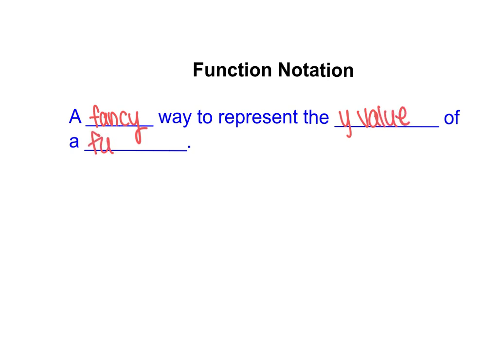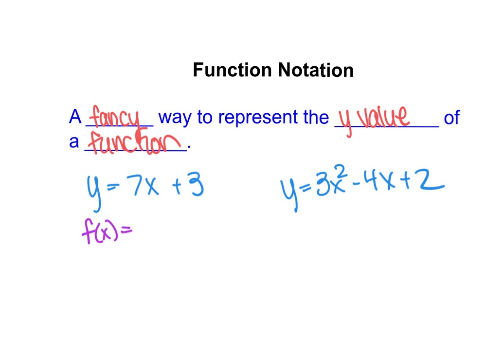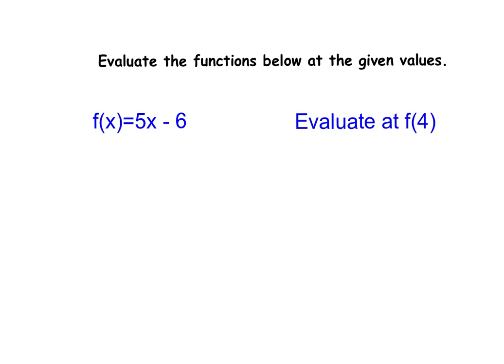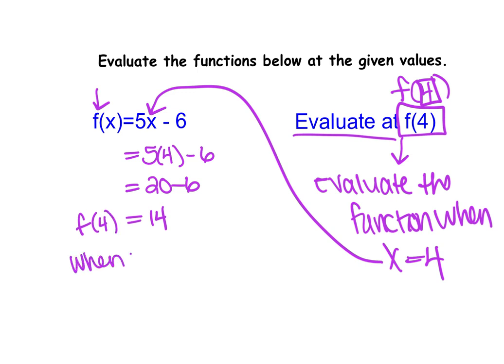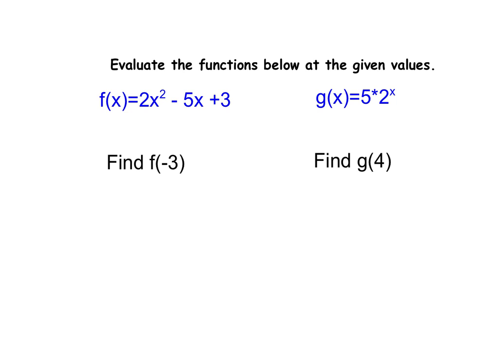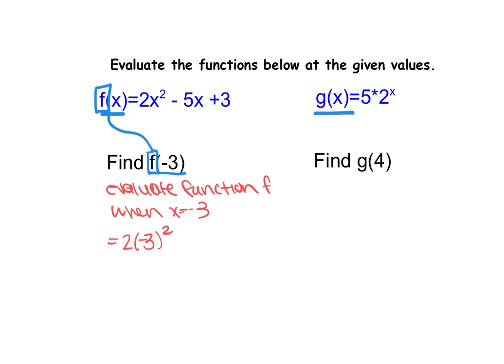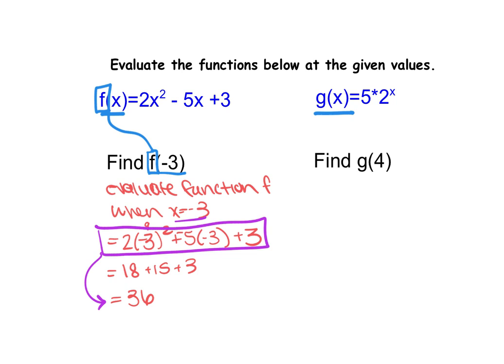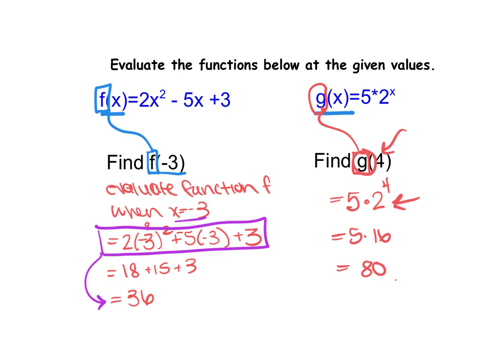Alg 1.5 U4V2 - I can evaluate functions.